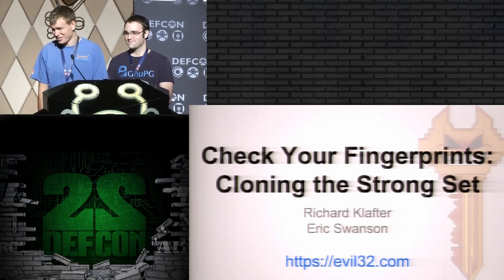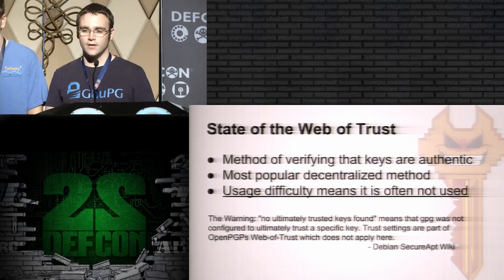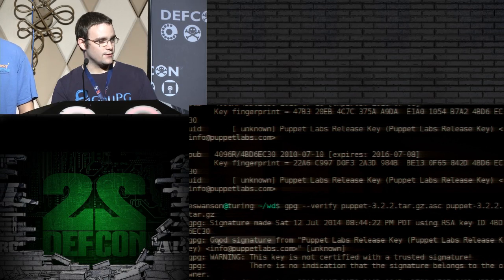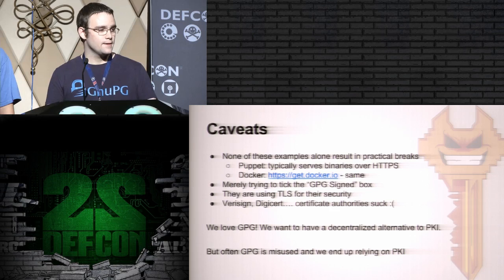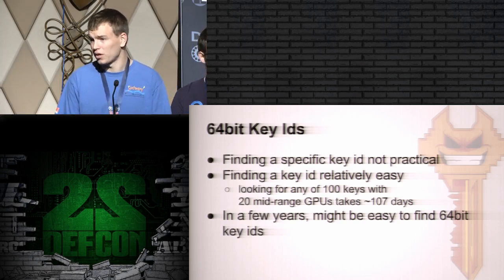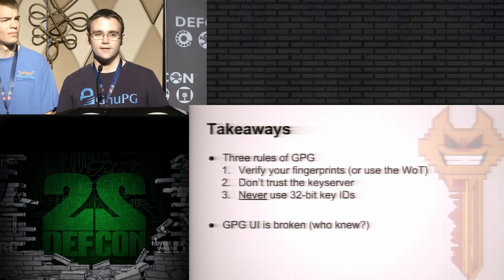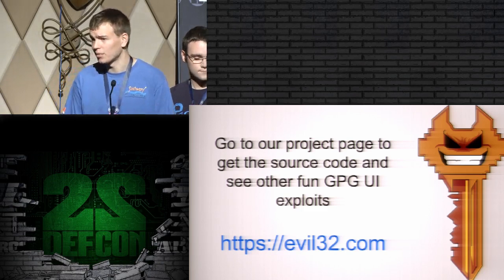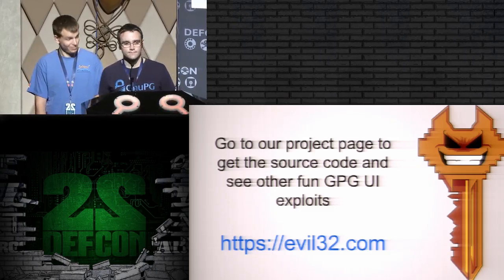DEF CON 22 - Check Your Fingerprints - Cloning the Strong Set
DEF CON 22 Hacking Conference
Presentation By Richard Klafter (Free) & Eric Swanson (Lachesis)
Check Your Fingerprints - Cloning the Strong Set